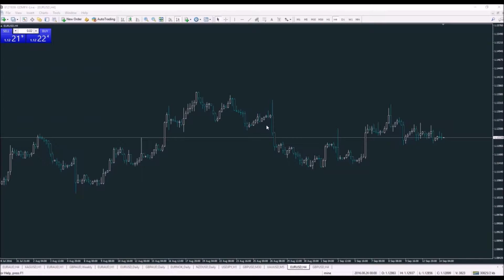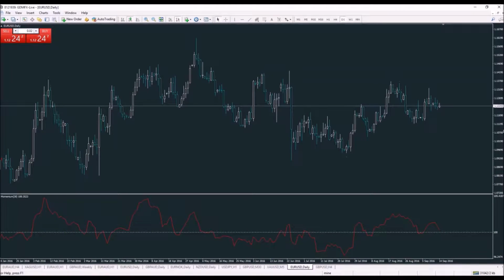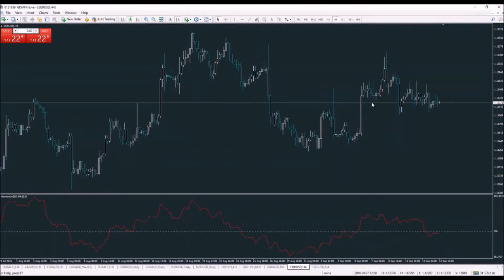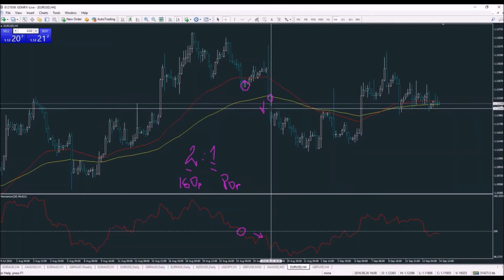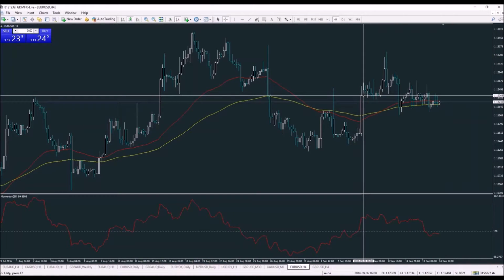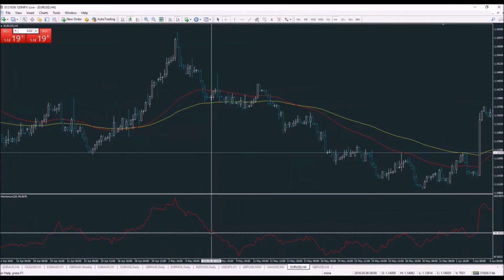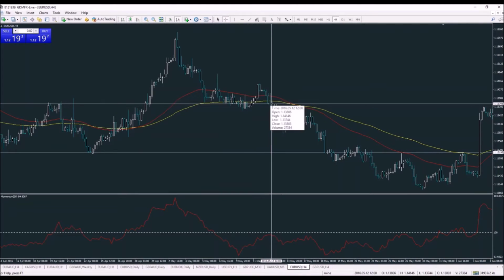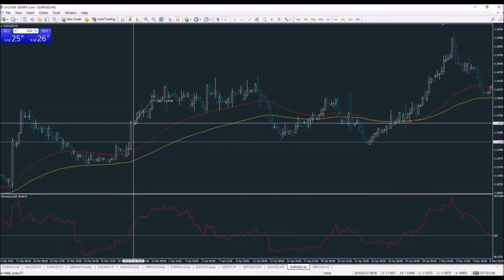ADVANCED TRADING WEBINARS - Momentum trading system Pt.1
We at GDMFX would like to help you make that step. Watch our ADVANCED TRADING WEBINARS entirely FOR FREE. The topics covered in this Series are:

1) Momentum trading system Pt.1
2) Momentum trading system Pt.2
3) Short timeframe Momentum system
4) Trend Trading and Trend Reversal

This current recording's topic is "Momentum trading system Pt.1"